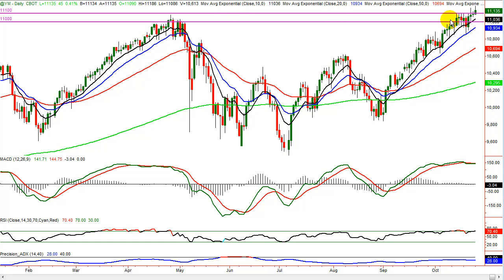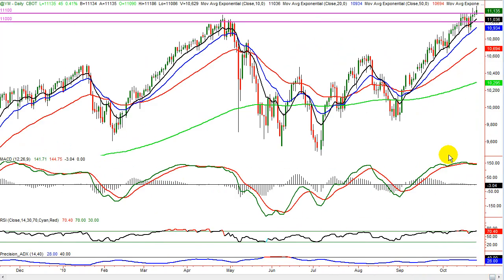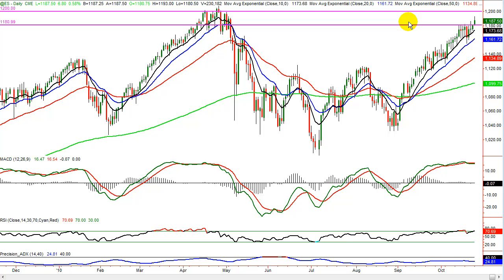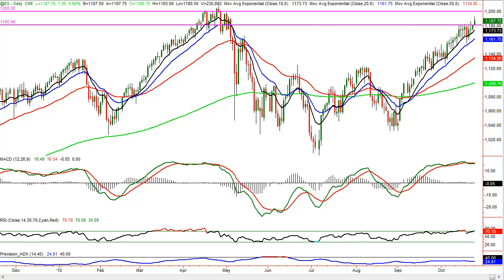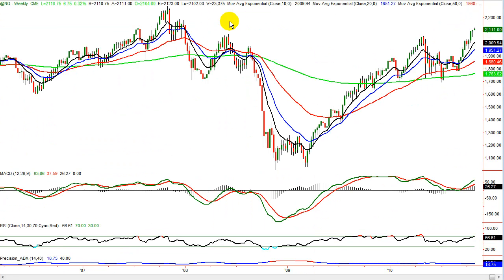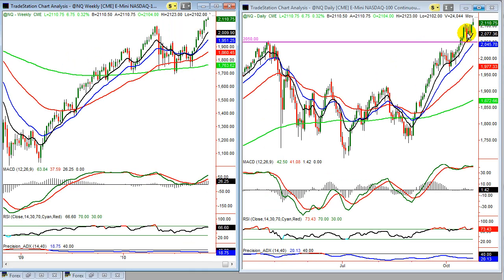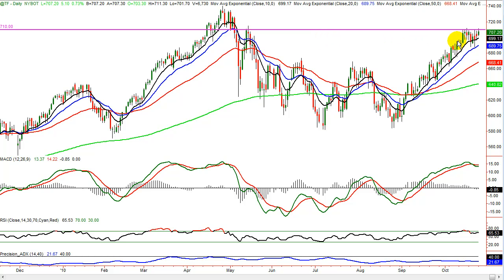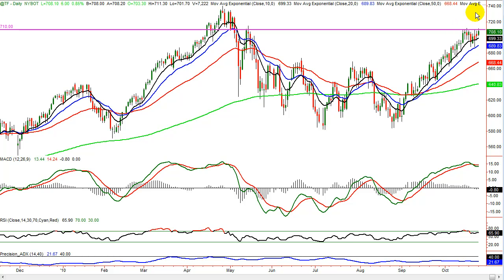Index Markets Outlook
Regardless of how small a timeframe they are trading off all professional traders have a clear awareness of what the daily trend is and where the next daily support and resistance levels are.  In this video Travis McKenzie assesses the four major stock market indexes and provides his higher timeframe view of where he sees them trading over the coming week.